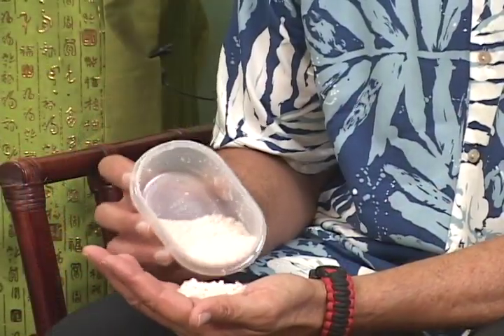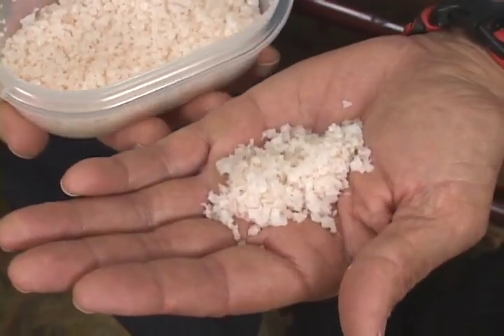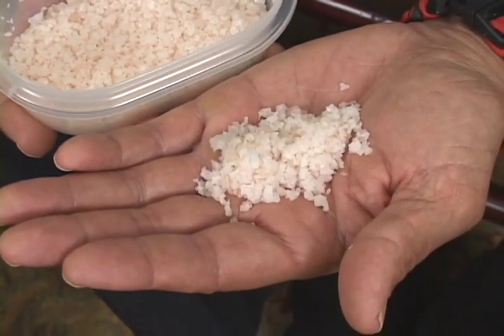EMERGENCE EPISODE 3 PART 8 - HAWAIIAN HEALING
Emergence is a TV talk show that highlights the amazing healing practitioners on Kauai in a interview and demonstration style format. We also showcase a special musical artist on each show. Episode three is all about Hawaiian Healing with Michael Locey talking about Lomi Lomi Massage and Kumu Levon Ohai sharing his wisdom and knowledge about La'au Lapa'au - Hawaiian Medicinal Herbs.